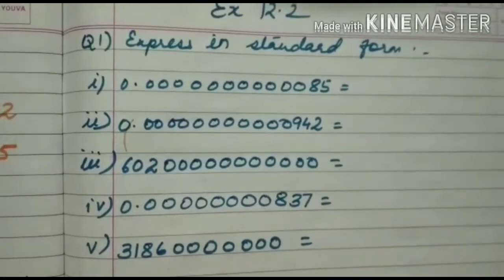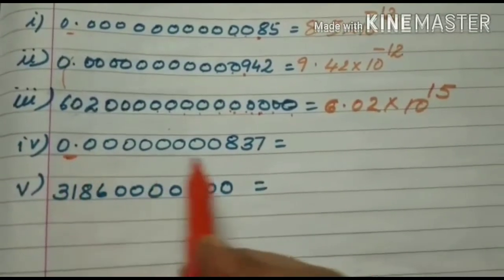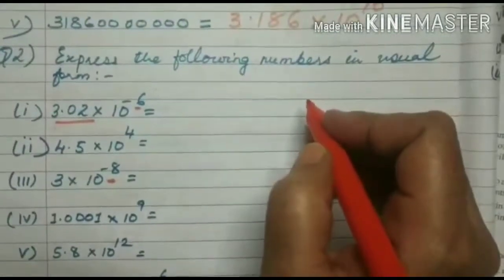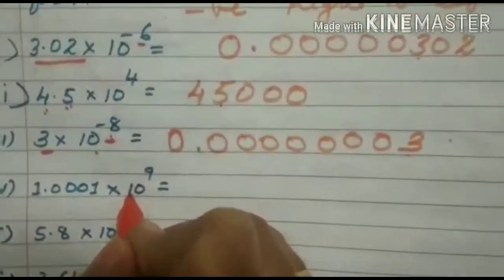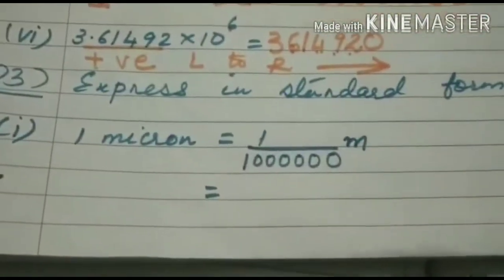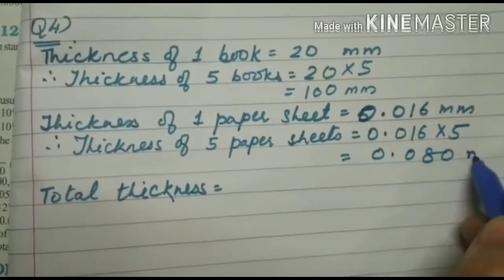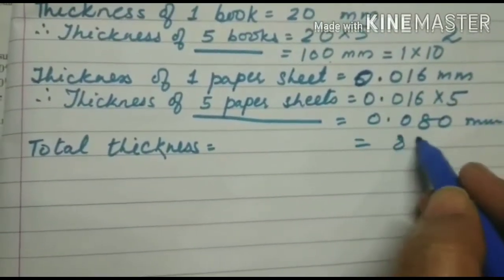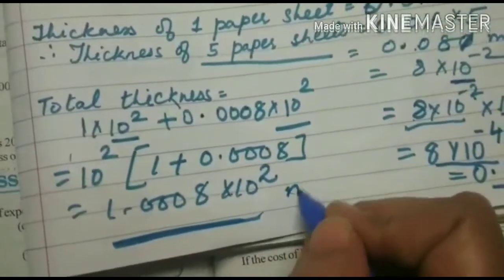8th math how to do 12.2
L-12 Exponents and Powers